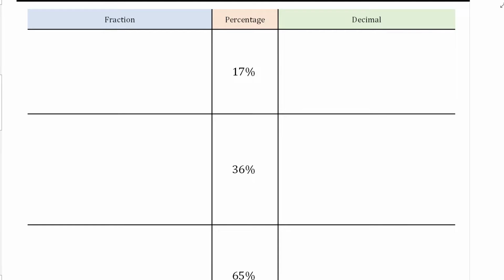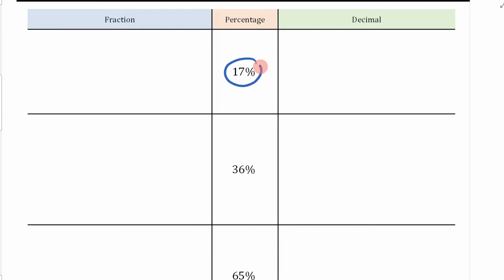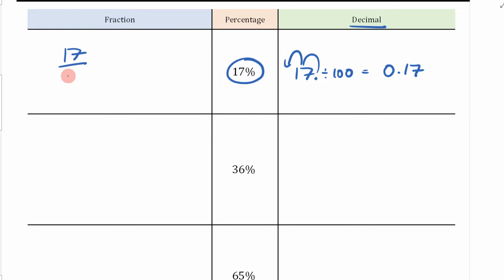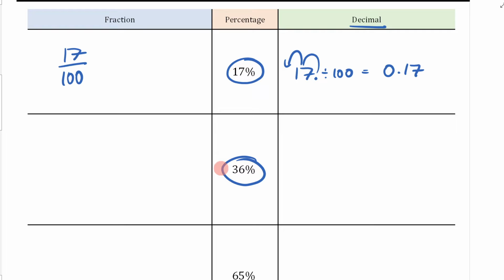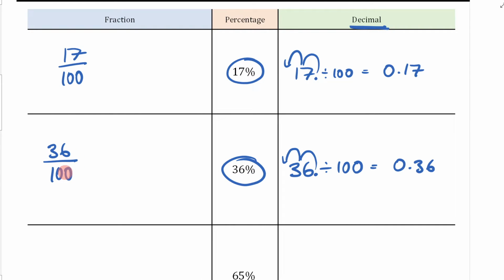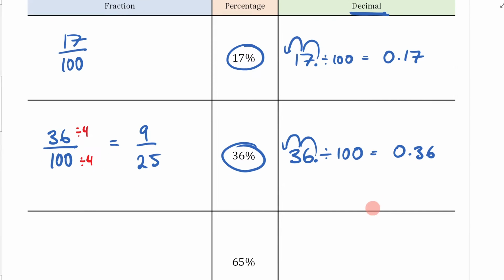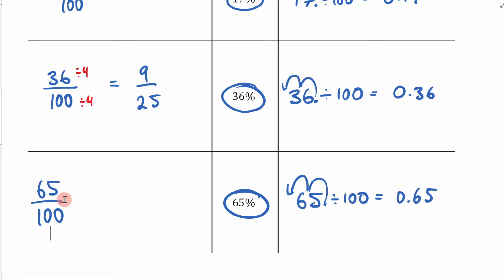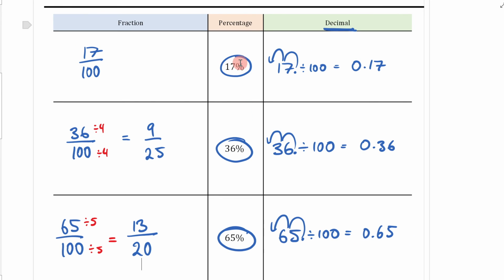2 - Converting Percentages